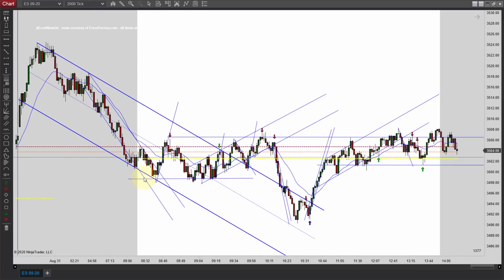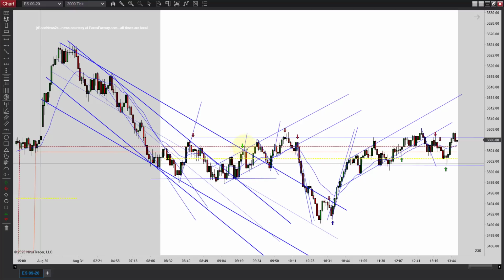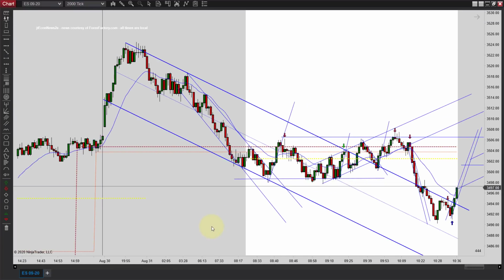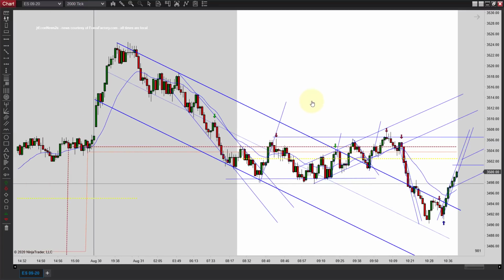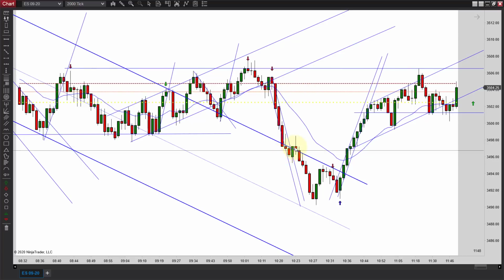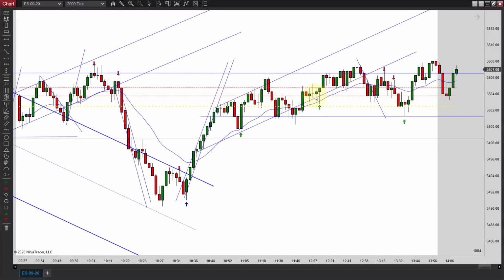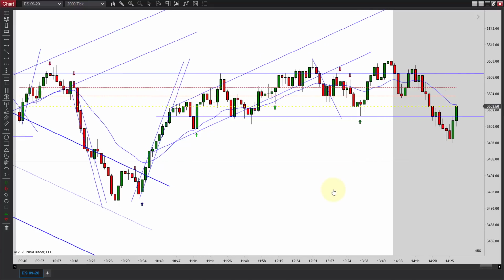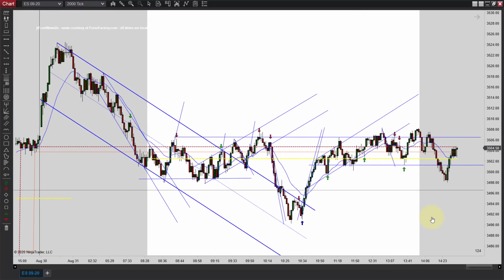Learn How To Day Trade With Price Action 08 31 2020